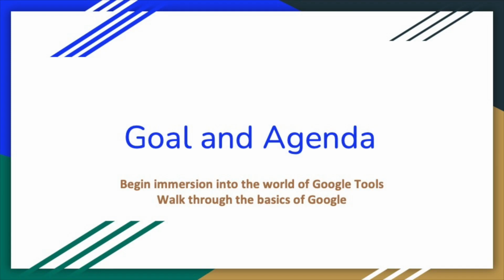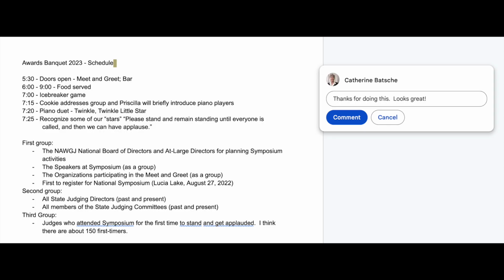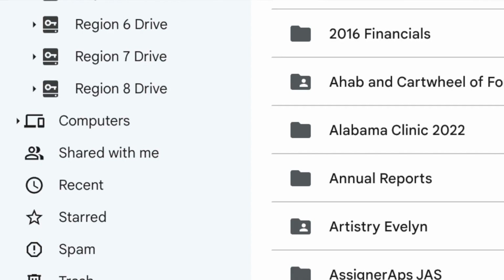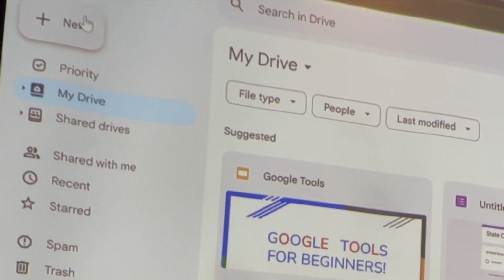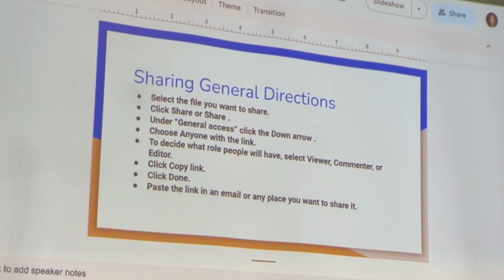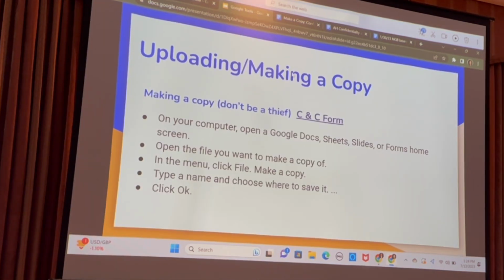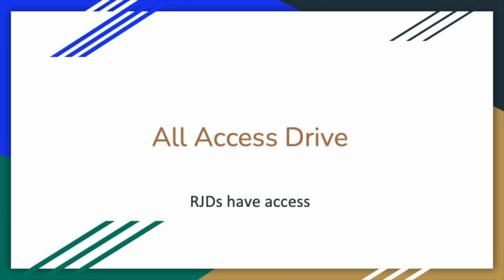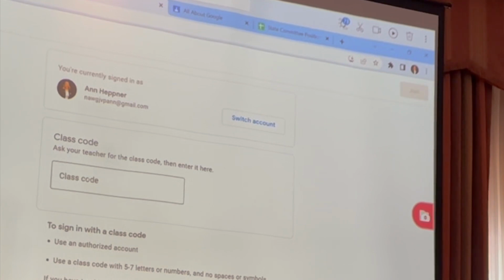Google Tools for Beginners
Ann Heppner and Denise Green describe the use of the google drive and google apps for supporting the work of NAWGJ members.  The session was presented at the 2023 NAWGJ National Symposium.